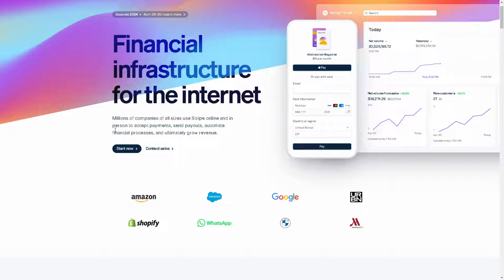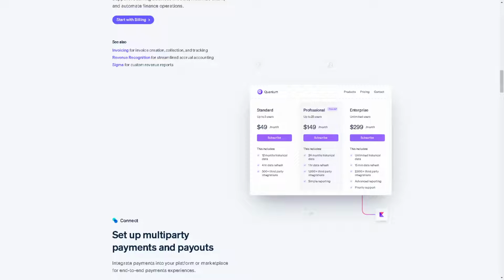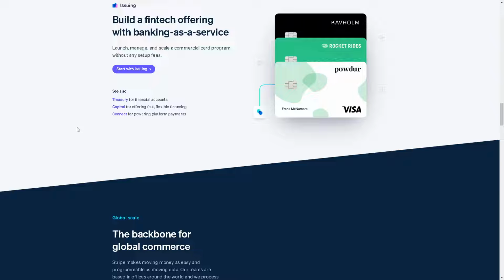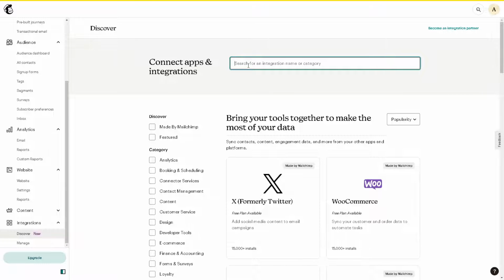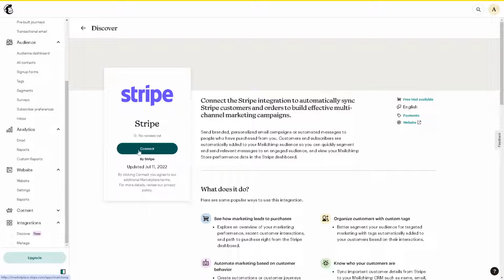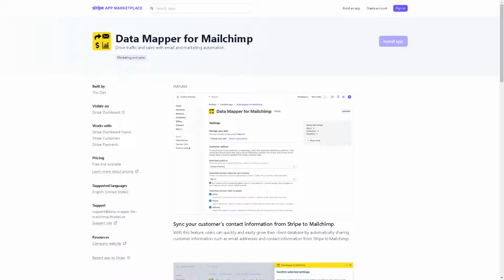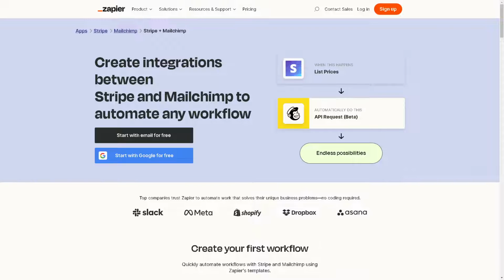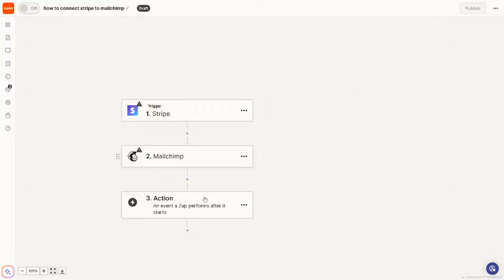How to Connect Stripe to Mailchimp (Full 2024 Guide)